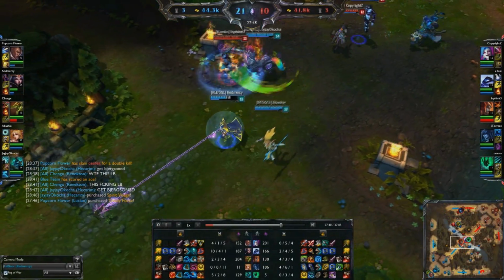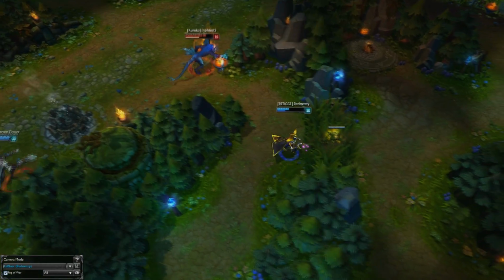LeBlanc Outplays - Red Moments #5 - League of Legends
LeBlanc outplays in League of Legends. Plays are real!

If you like my videos, and want to help out more, donations are accepted! Thanks!